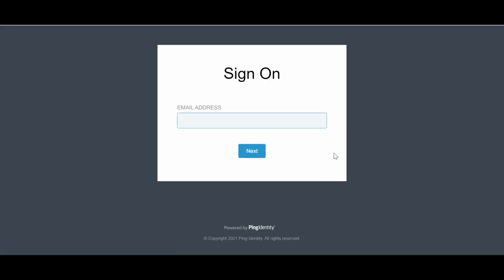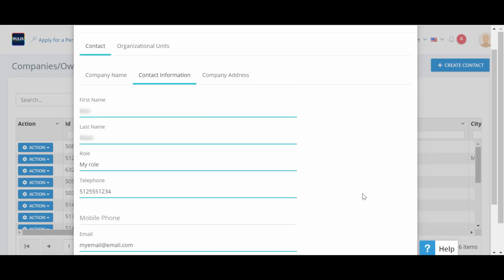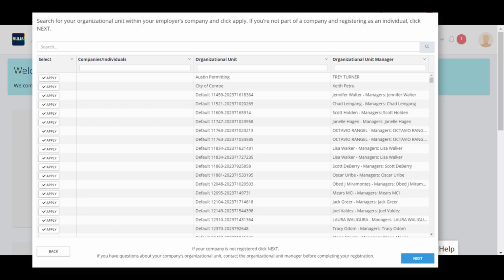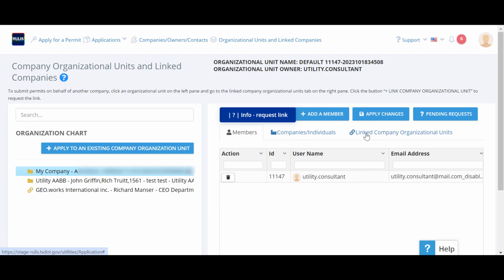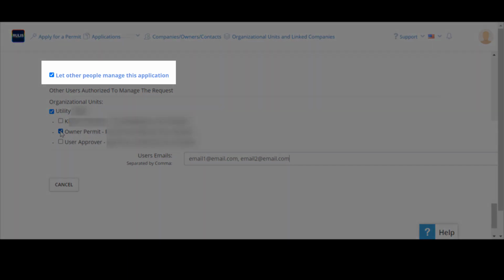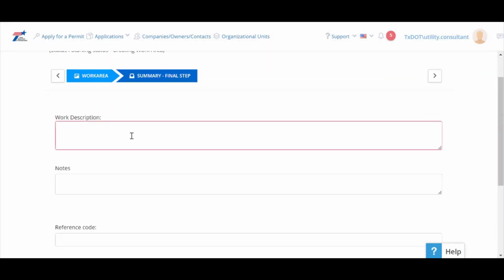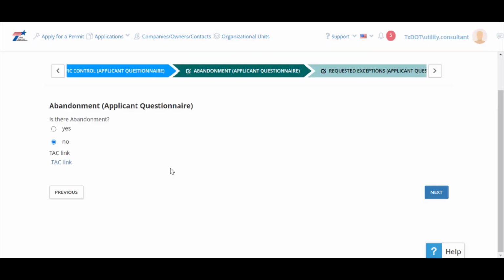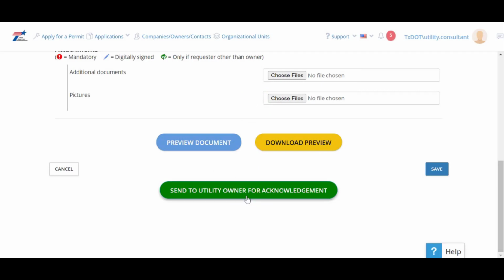RULIS Registering for an Account and Submitting a Permit Application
Learn how to register for an account and apply for a permit in RULIS (TxDOT’s Right of Way Utility and Leasing Information System), the app that lets utility owners and utility consultants complete a utility permit application and submit it to TxDOT for review.

0:00 Account Registration Process
4:03 Consultant Linking to an Organization
8:36 Approving Consultant Access as a Utility
9:54 Applying for a Permit